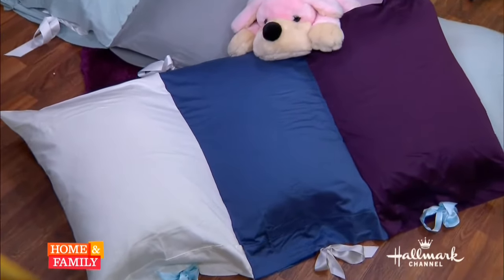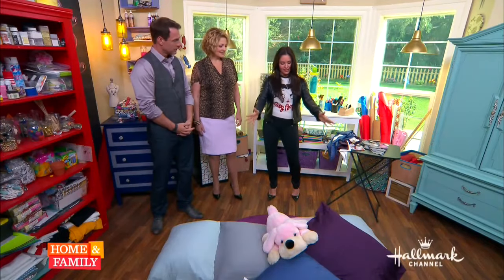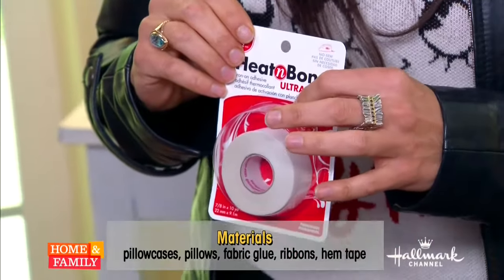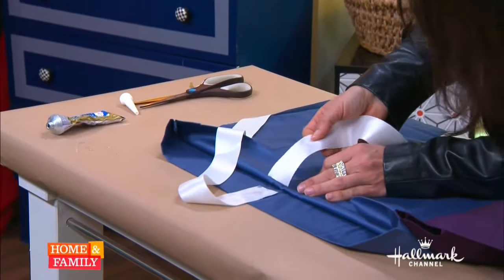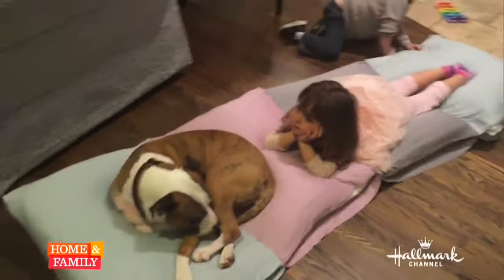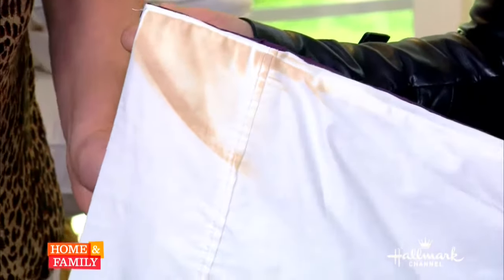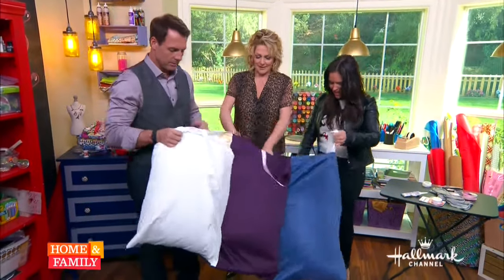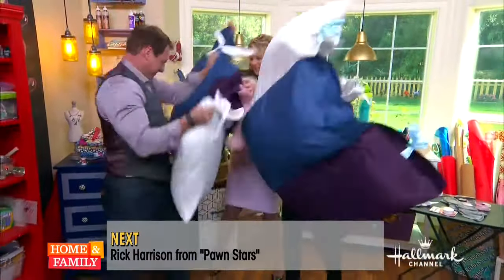DIY Pillow Floor Mats for Kids!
Turn inexpensive pillows and pillowcases into a comfy spot for kids!

Head over to my blog for more super cool creative and crafty fun!

Not many people can describe themselves as a former Miss World Canada, a Craft, DIY & Lifestyle Expert, a mom, Mompreneur, a passionate traveler, and the host of two Emmy-nominated TV shows for 13 seasons. But Tanya Memme is all of these things and more.

Currently, Tanya Memme is the resident Kids Crafts & DIY expert on Hallmark Channel's Home and Family weekly daytime lifestyle show. Tanya enjoys inspiring families to create a colorful life, to strengthen family bonds through crafting and helping parents explore their children’s creativity while creating cherished memories - no matter if you have toddlers, tweens or teenagers at home!

You can also catch Tanya as the host of KTLA’s Best Vacations, where Tanya takes viewers on fabulous journeys exploring top destinations around the world. Tanya is also a proud spokesperson for the non-profit organization Wells Of Hope. She dedicates her time to this charity by volunteering to travel to Guatemala to help build wells, schools and communities.